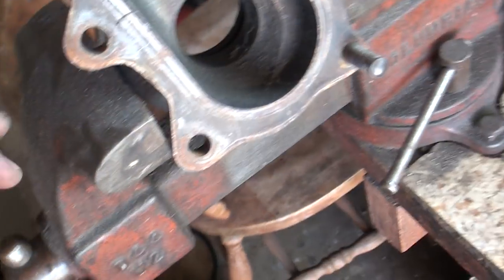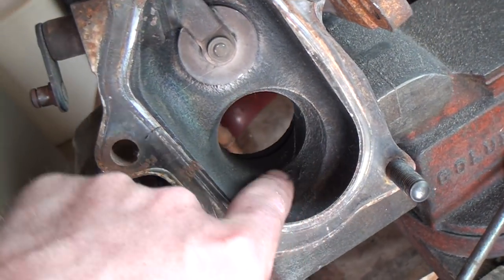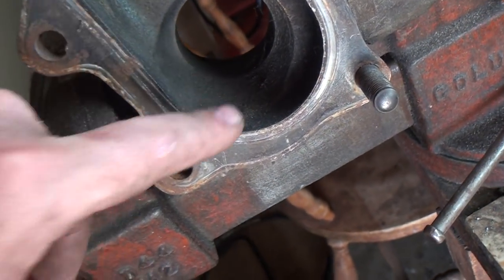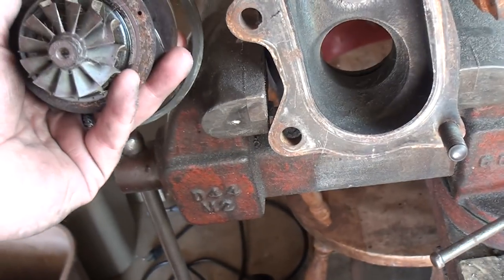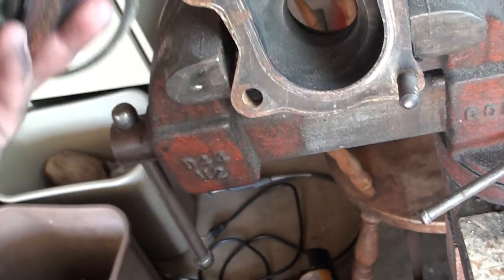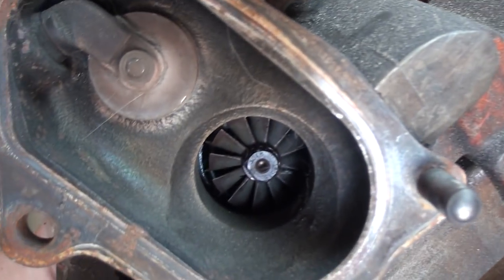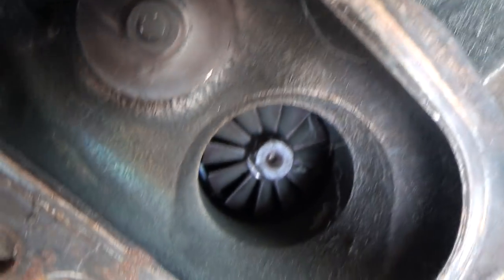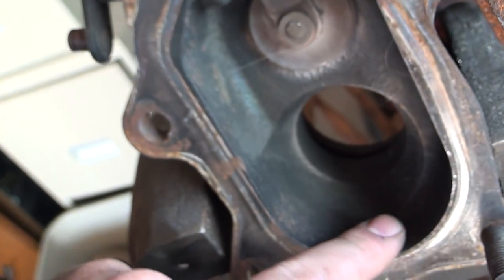Turbocharger Porting and Polishing